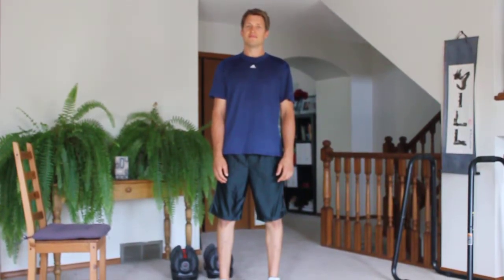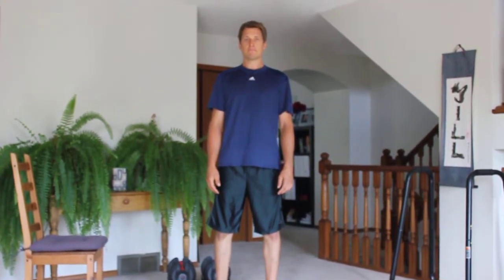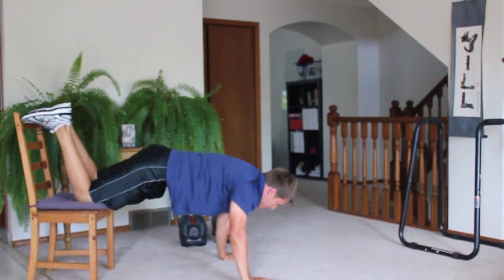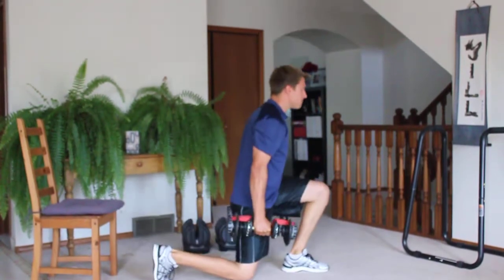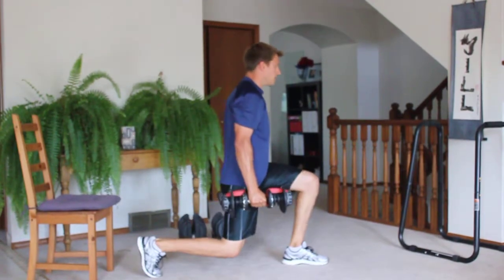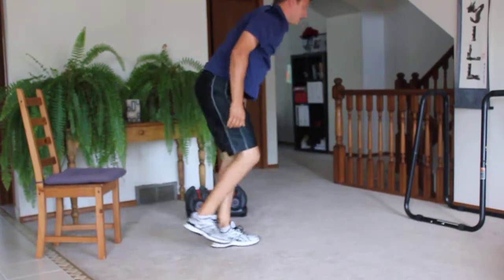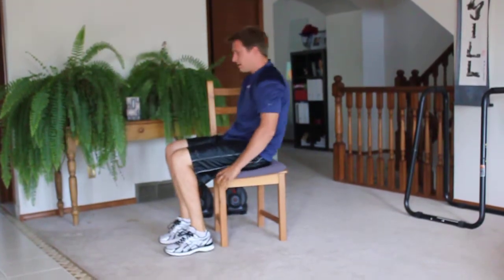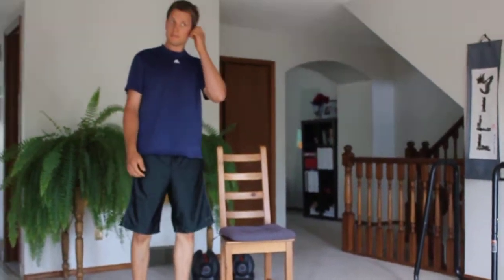Jill Pill WOW #16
Sign up on my email list to get detailed information on these workouts.